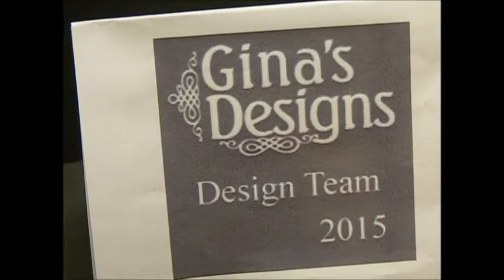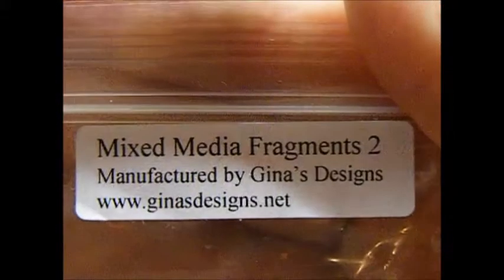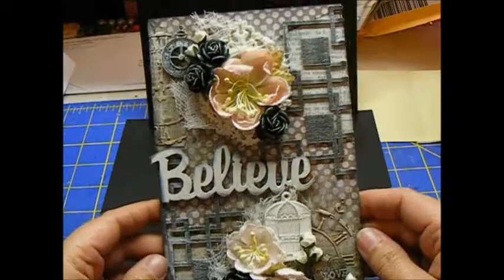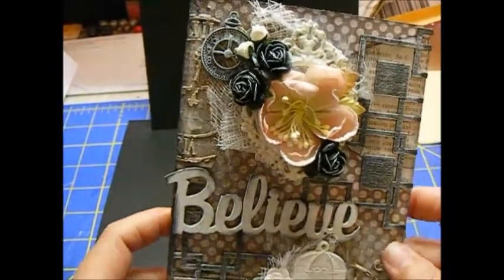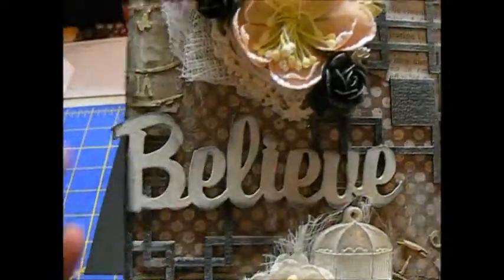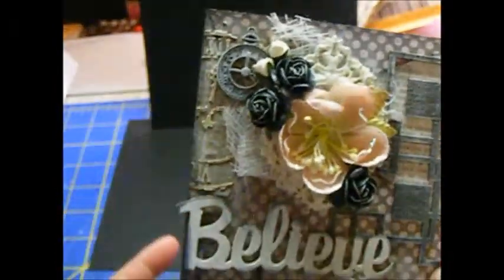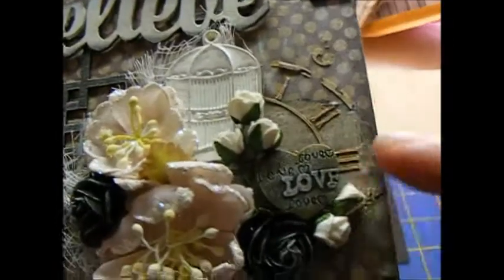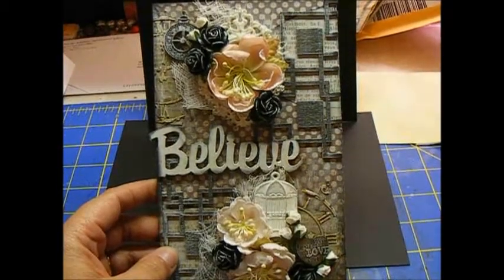DT Project Gina's Designs - Mixed Media Tag